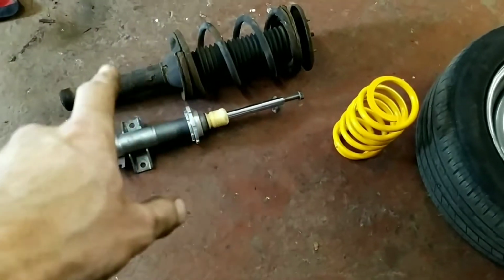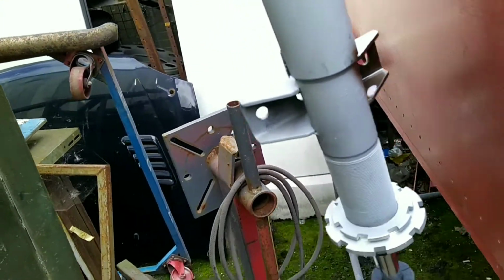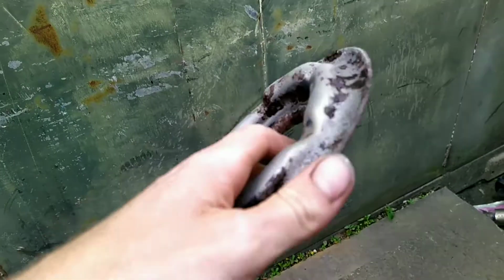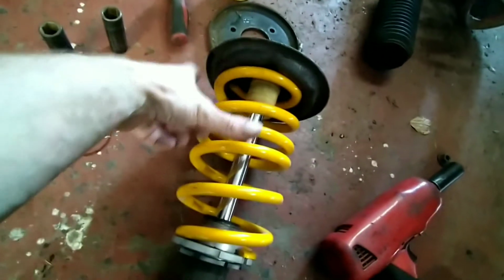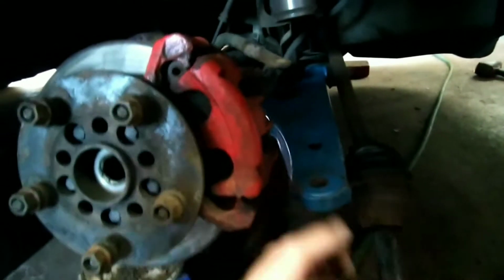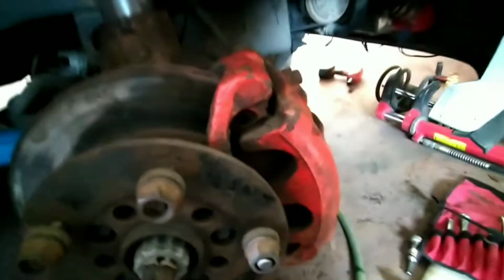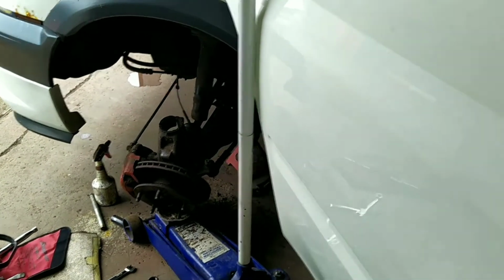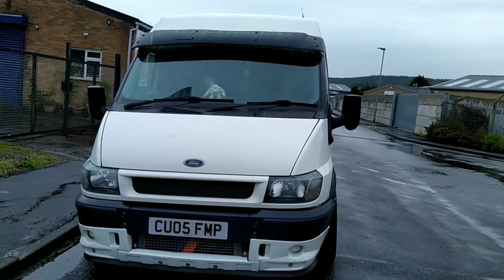LOWERING my Ford Transit INSTALLING COILOVERS.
In this video I finally got around to fitting the VW T5 coil overs I bought off a mate for 50 quid! its not a bad job to do and it defiantly drives better than when it was just strut dropped. It drives well now its on the modified bottom arms and coil overs! For the Modified bottom arm videos click HERE.